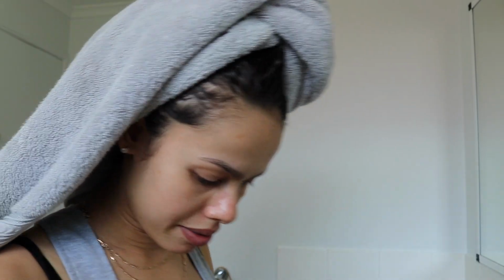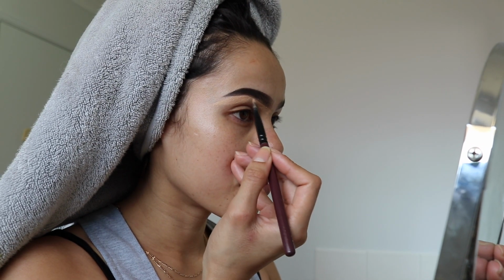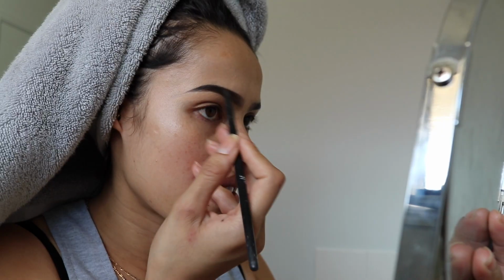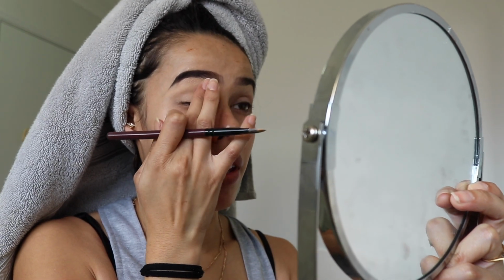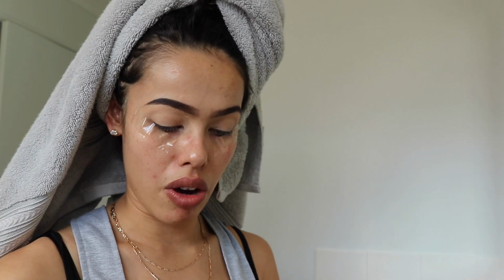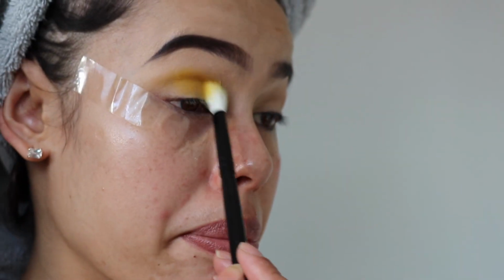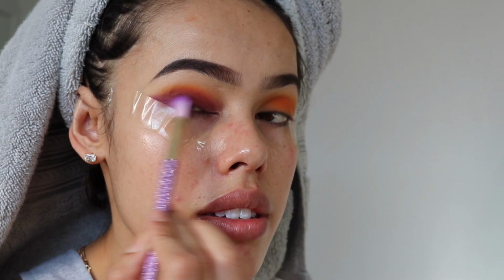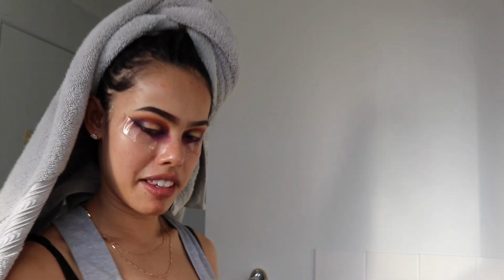♥ COME GET EVENT READY WITH ME -MINI MAKEUP TUTORIAL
So recently I went out to an event called 'Get the Girls out' which is an event that raises awareness for Breast Cancer. I thought I would film a Get Ready with me video so you can see the process of what I do to go from DRAB to FAB!